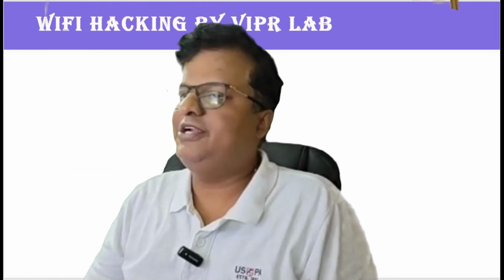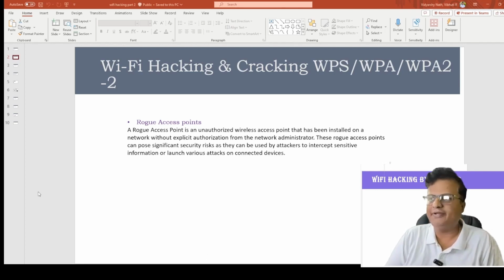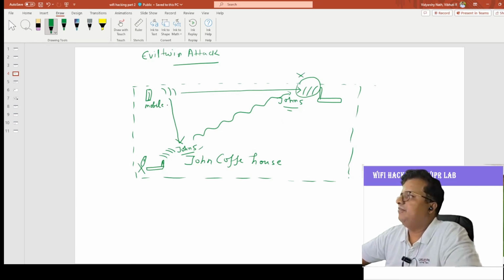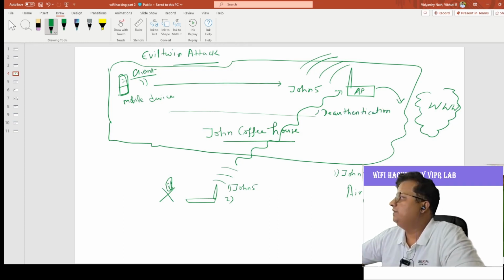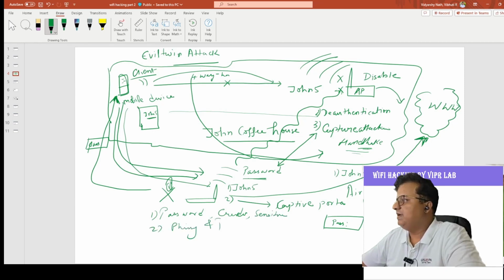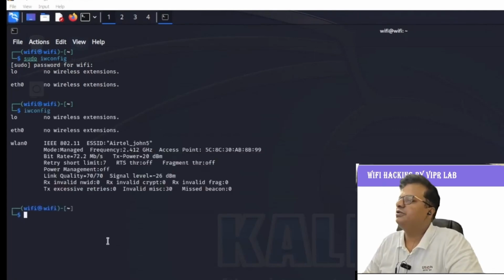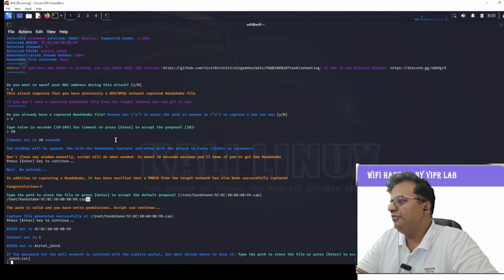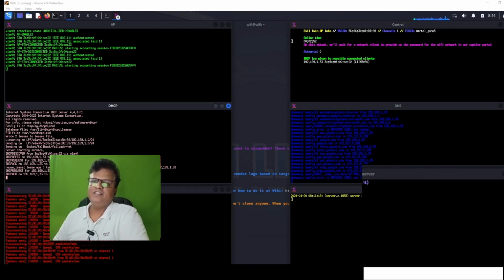Part 4 - Hacking WiFi Networks - Ultimate Guide to Wifi Pentest.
🔹Timestamp:
00:03 Introductions
00:29 WiFi Adapter to use
01:33 Understanding Evil twin Attack & Rogue Access point
02:38 Understanding Evil Twin Attack in White Board
08:38 Airgeddon Evil Twin Attack Demo

🔹 Course Highlights 🔹
Hey guys! This Part 4 video is part of Entire Wifi Hacking & Pentest series.I'm gonna demonstrate and explain What is Rogue Access point? What is Evil Twin Access point? How to perform Evil Twin attack using Airgeddon tool?
👨‍💻 Aspiring ethical hackers and cybersecurity enthusiasts.
🔧 IT professionals aiming to bolster their network security skills.
🎓 Students looking to explore the cutting-edge field of ethical hacking.

🔹 Prerequisites 🔹
🔒 Eagerness to learn and adhere to ethical hacking principles.
📊 Familiarity with operating systems like Linux.

🔹 Instructor 🔹
Vibhuti
With over 16 years of experience in cybersecurity, I'm passionate about sharing my knowledge and empowering individuals to safeguard their digital spaces.

X:
For getting Update,latest Breaches and Newsletter